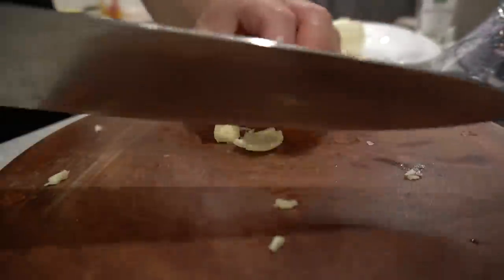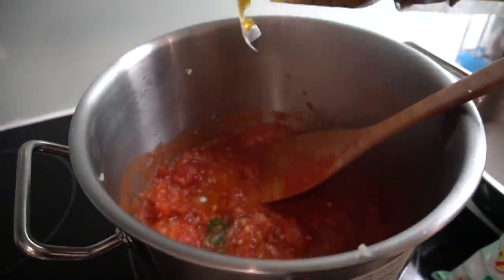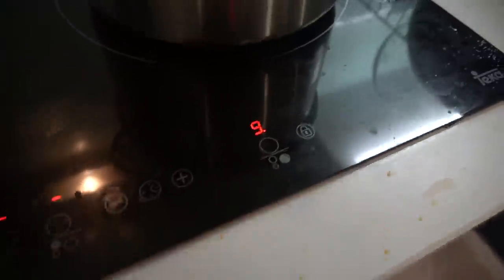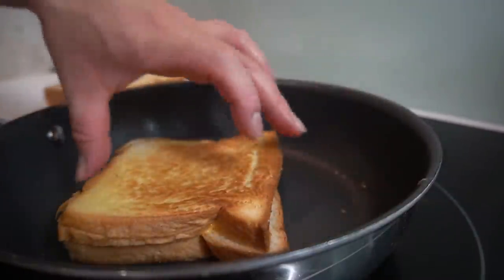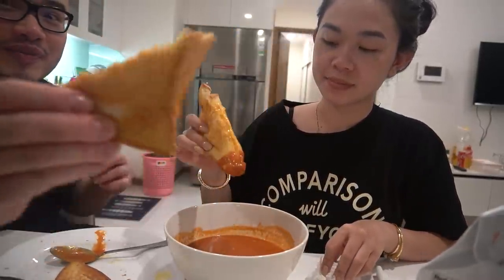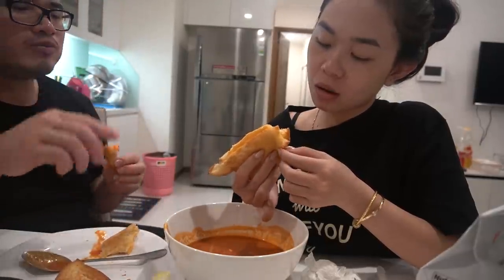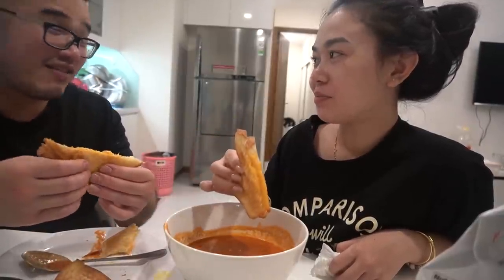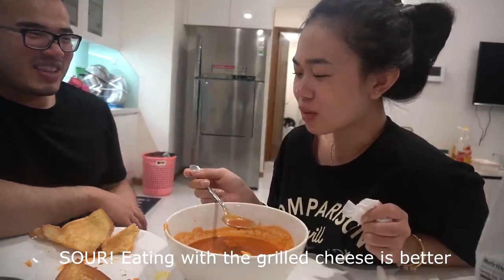My Wife Rates My Classic Tomato Soup Recipe